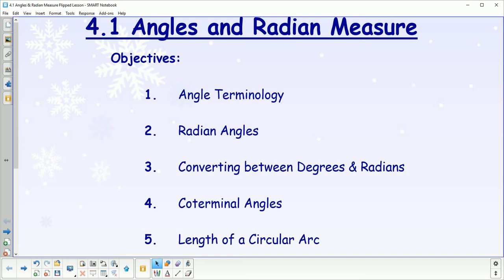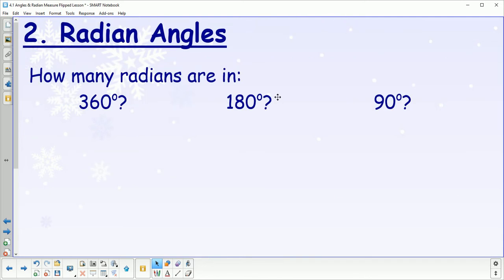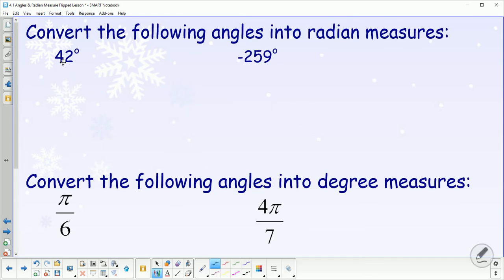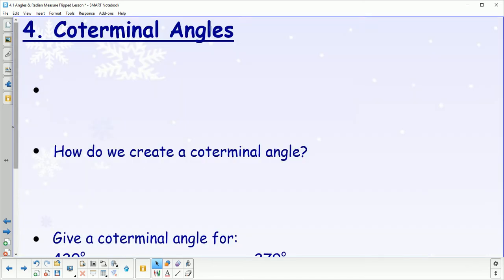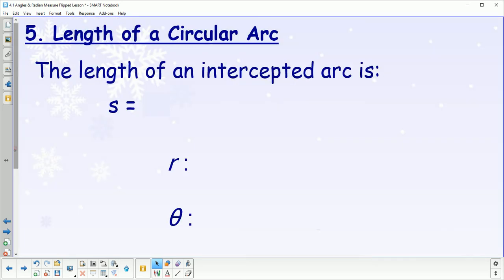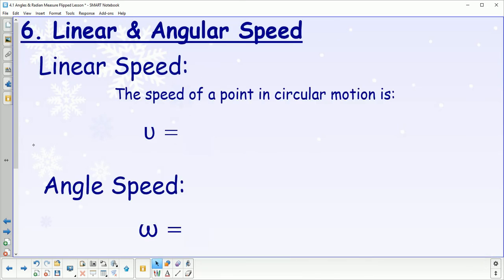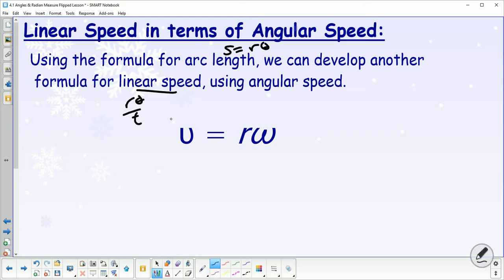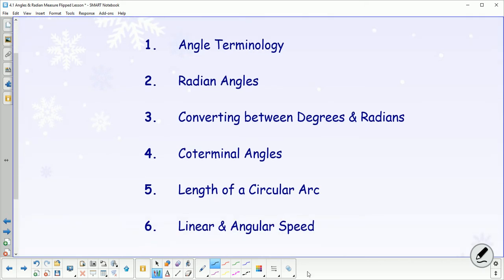4 1 Angles & Radian Measure